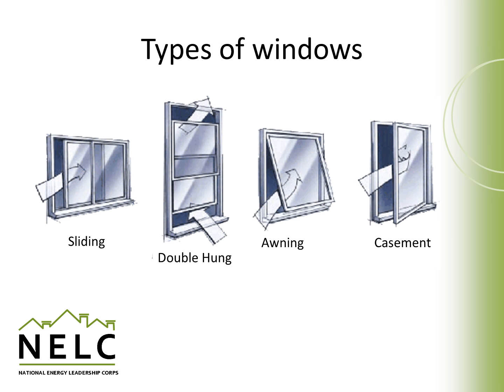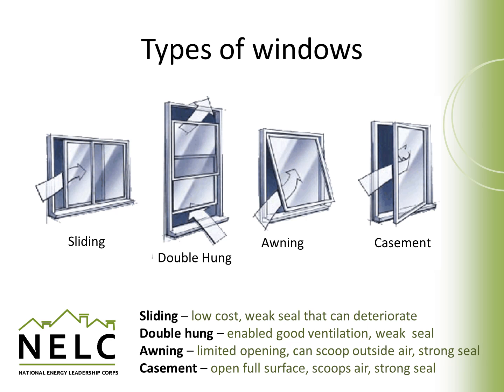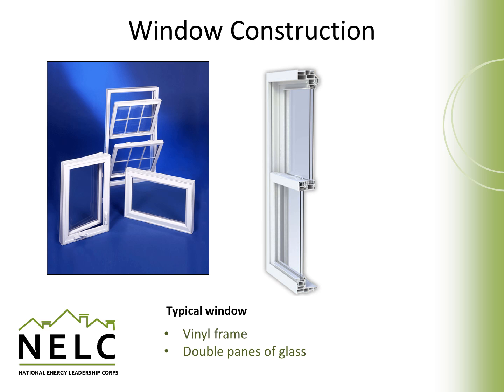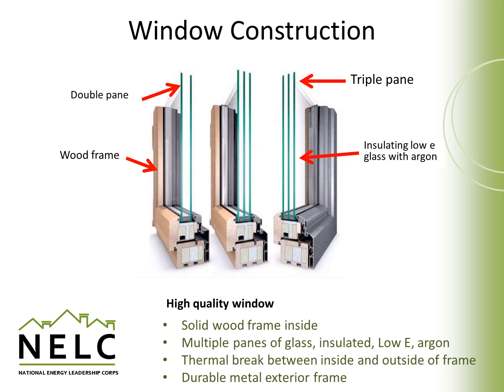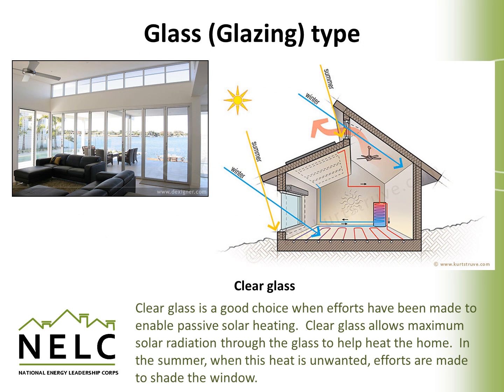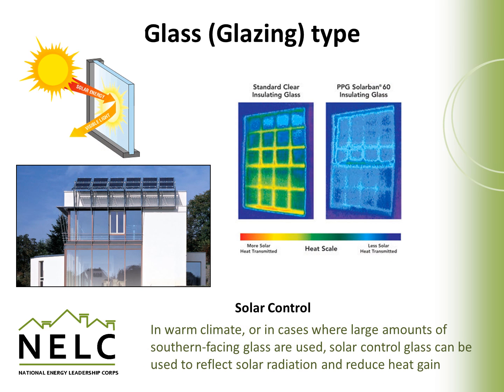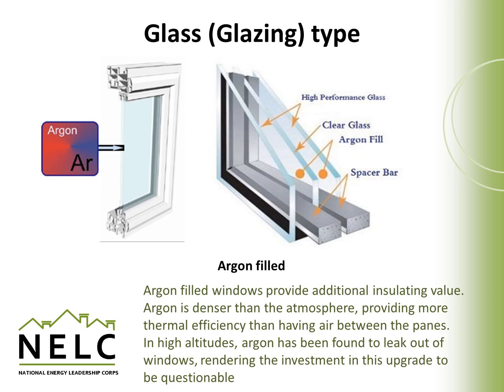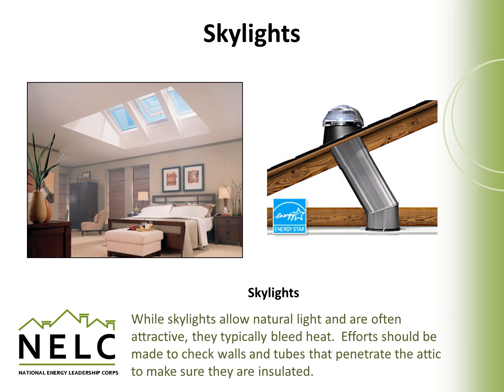Home Building Materials and Methods - Part 6 - Windows and Glass